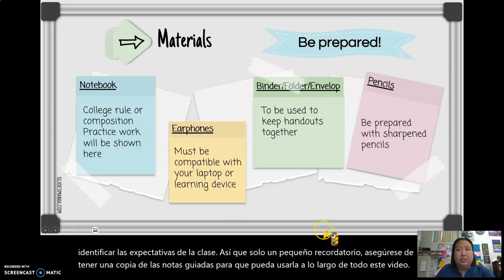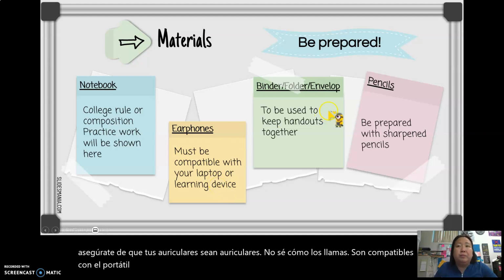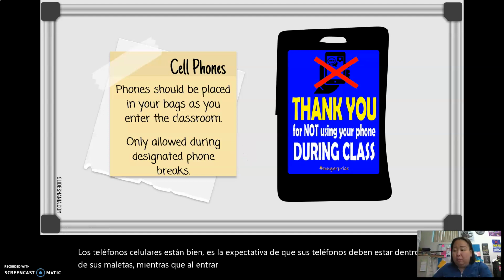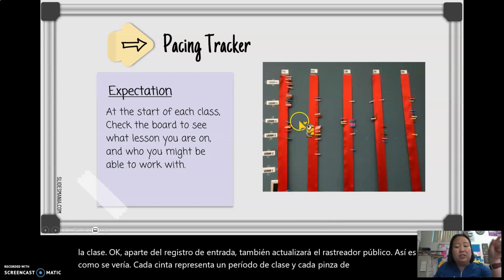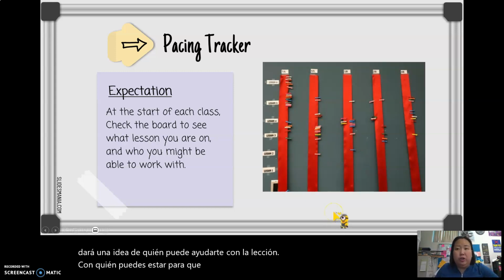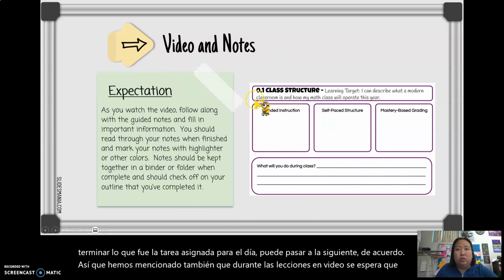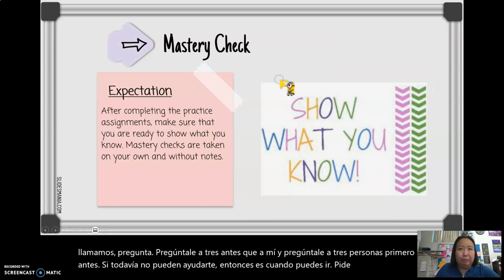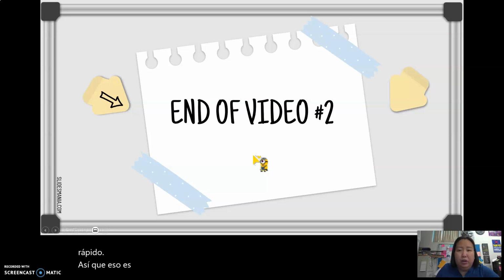0.1B Class Expectations